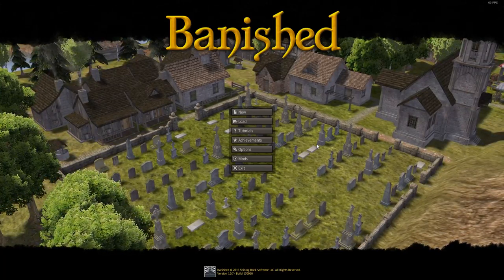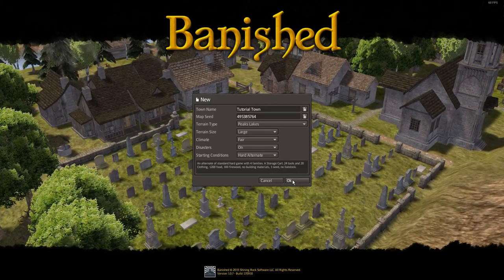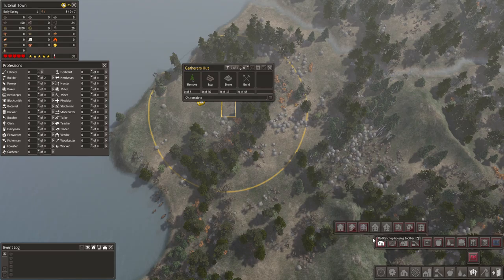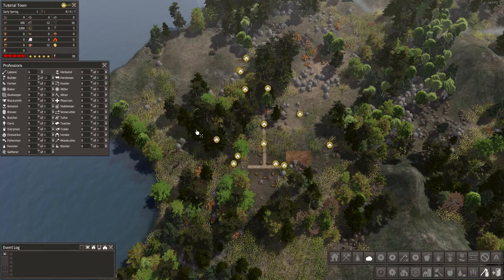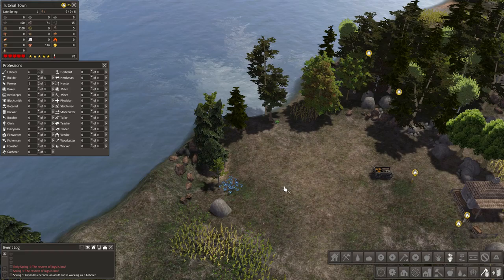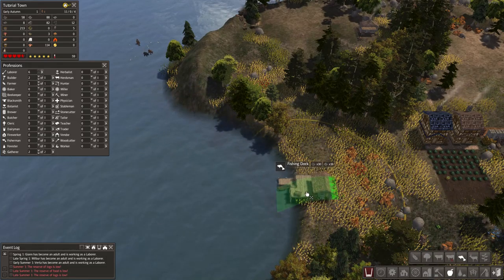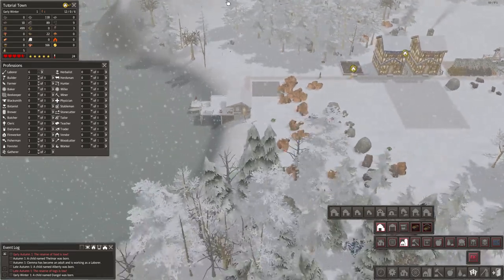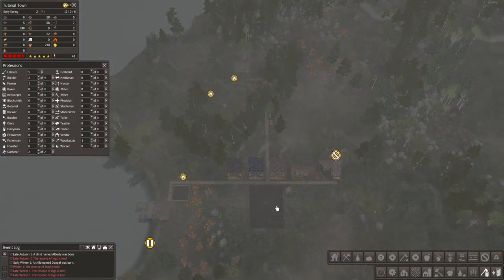Banished Red Ketchup Mod - Learn to Play - Tutorial Town - Ep 1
Are you a fan of Banished and want to try a new mod pack?  Are you unsure of how to play Banished with the Red Ketchup Mod?  Learn how to play Banished with the Red Ketchup Mod here!  This tutorial will give tips and tricks to maximize your use of the Red Ketchup Mod on Banished.

You can get the Red Ketchup Mod on the Steam Workshop for free.